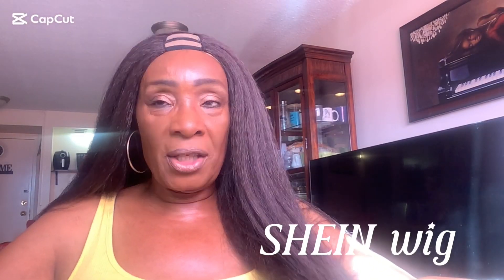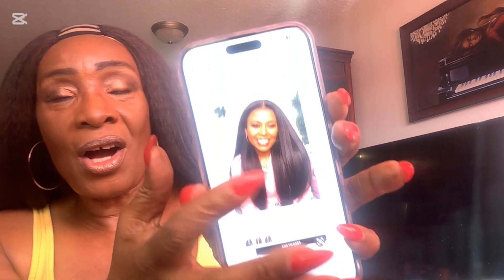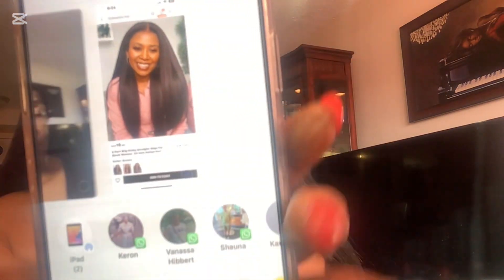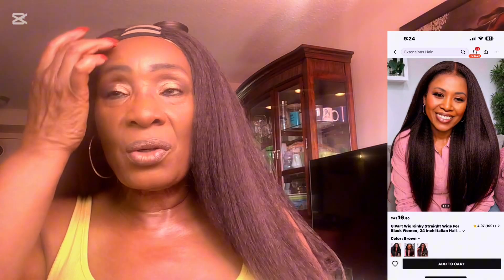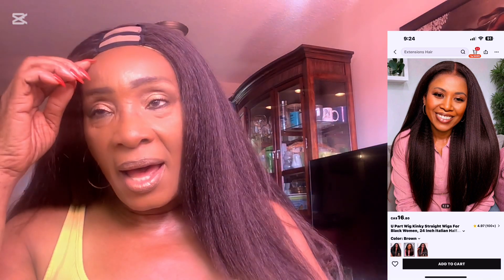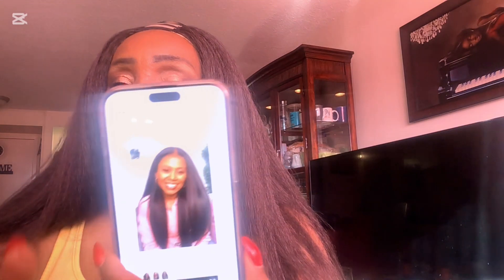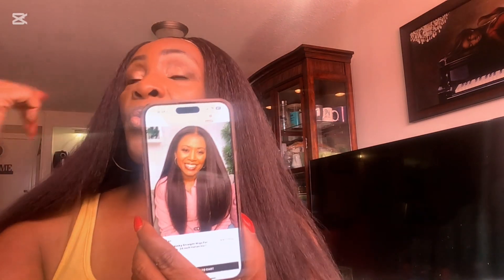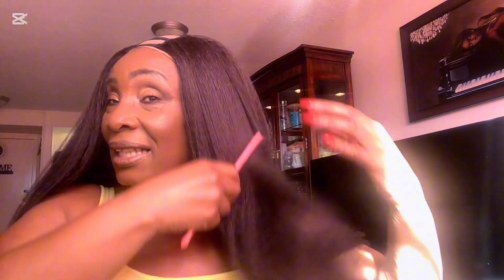What I Ordered From Shein Vs What I Actually Got: The Wig Edition